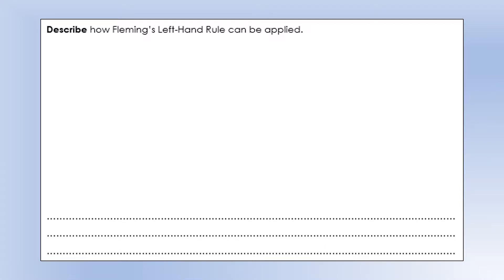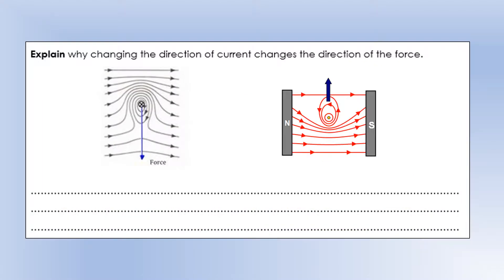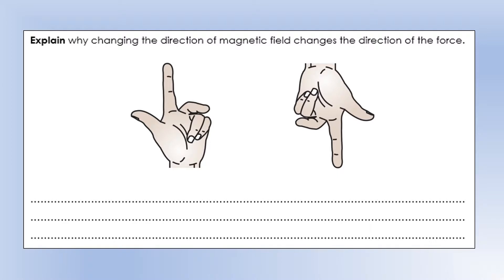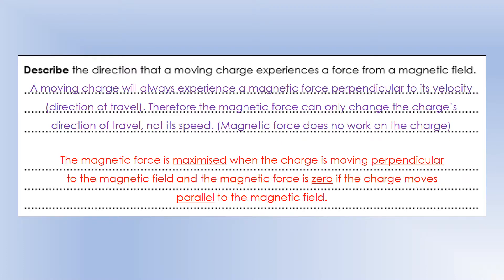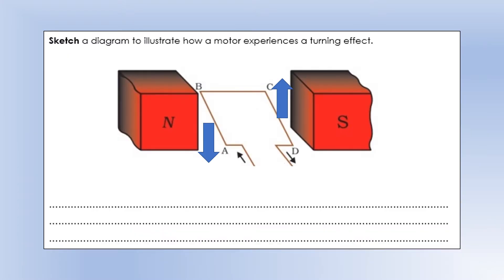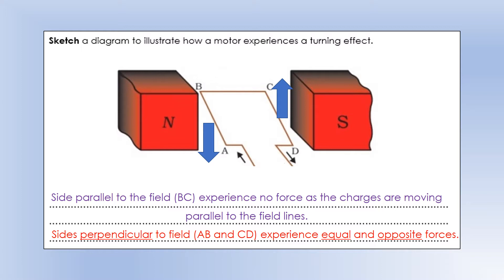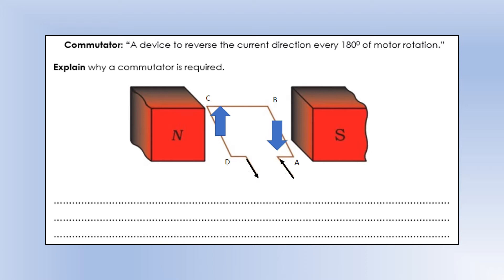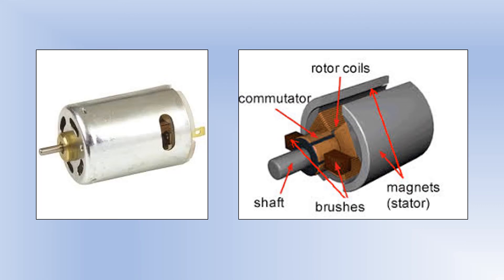iGCSE Physics: Electromagnetism: Fleming's Left Hand Rule and Motors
A video describing the fundamentals behind Fleming's Left Hand Rule and how it can be used to describe the turning effect on a motor.